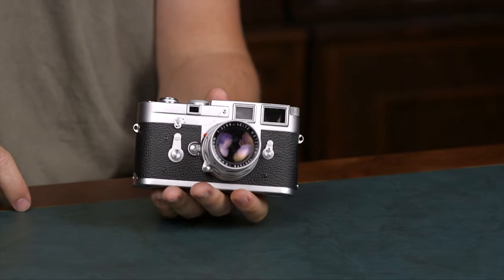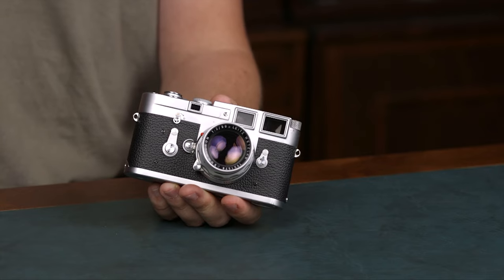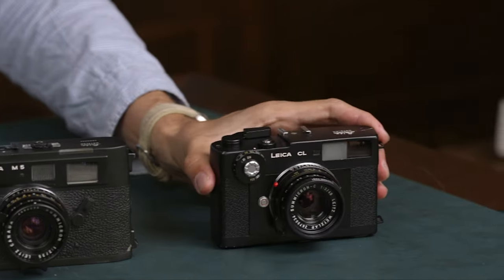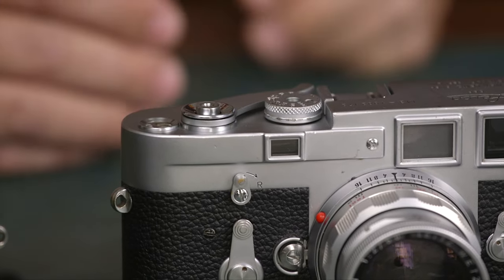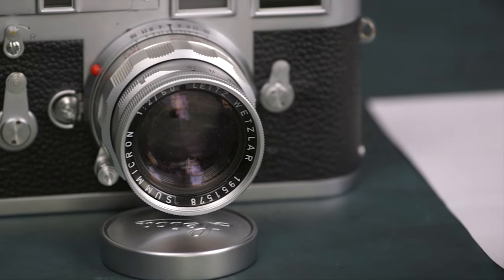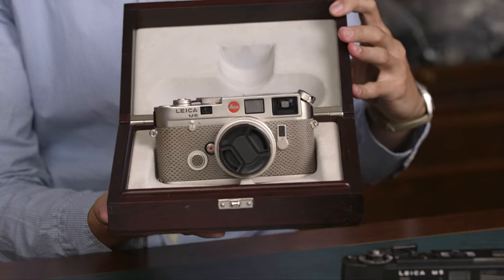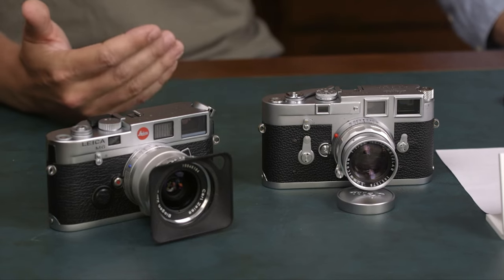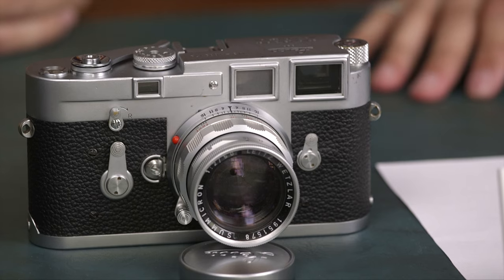A Brief Introduction to Leica M - Kamerastore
Leica M is a mount that has a few players, from Japanese brands to German brands they all shared the rangefinder mount and the quality products. Nuno and Nico talk about it a bit more in this video.